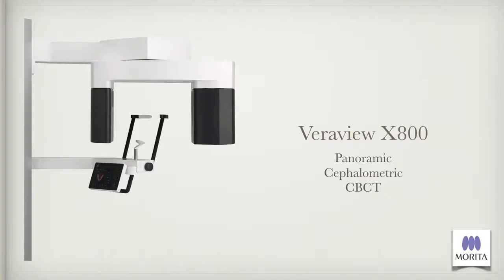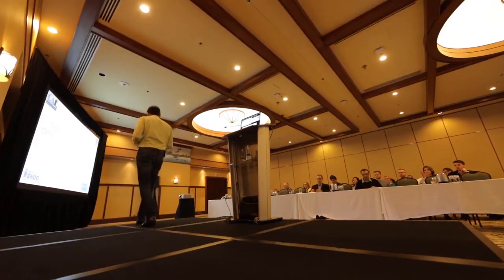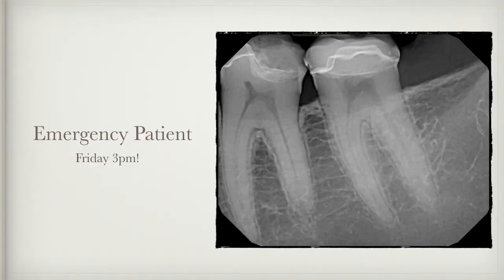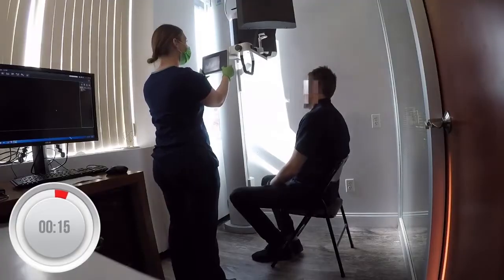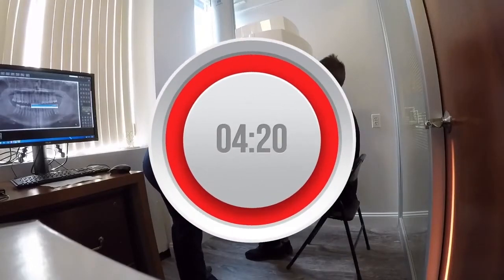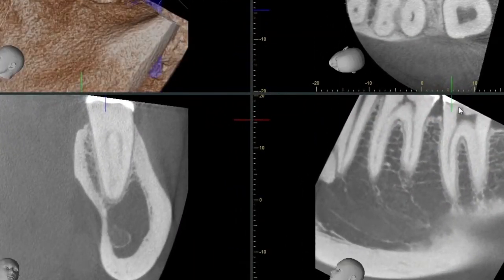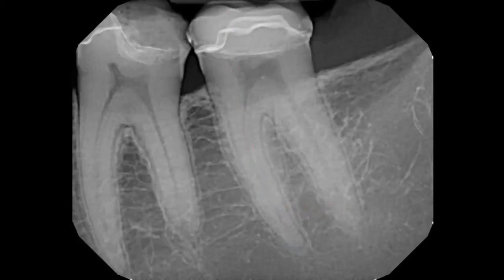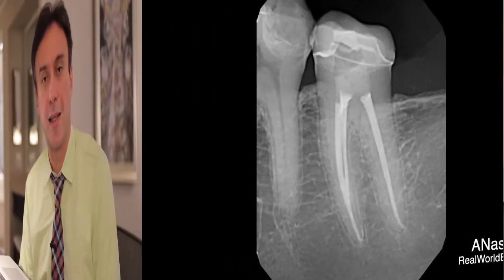Morita Veraview X800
Canadian Academy of Endodontists CBCT.
What a clear image of Morita Veraview X800